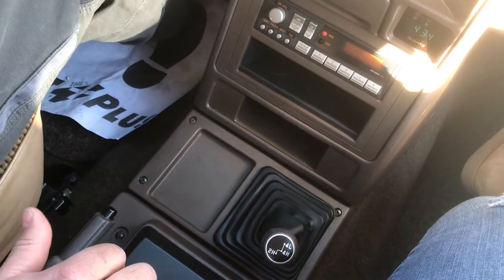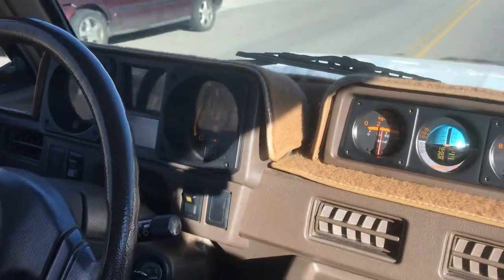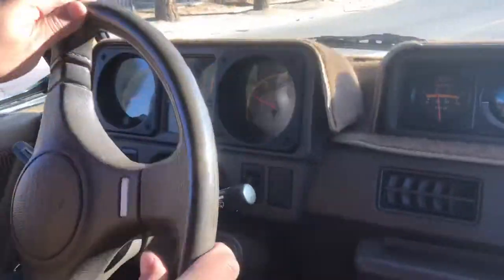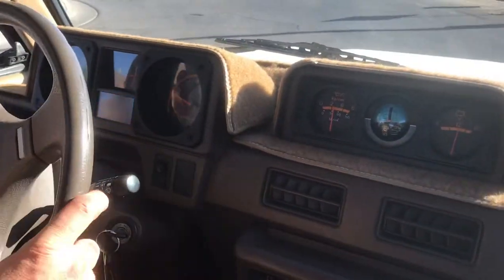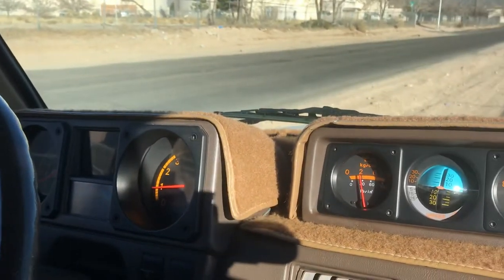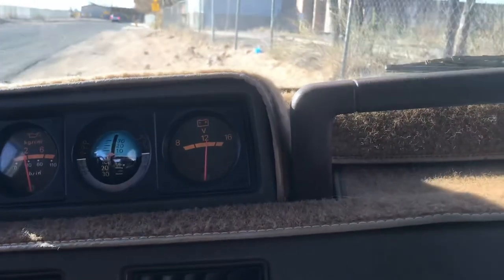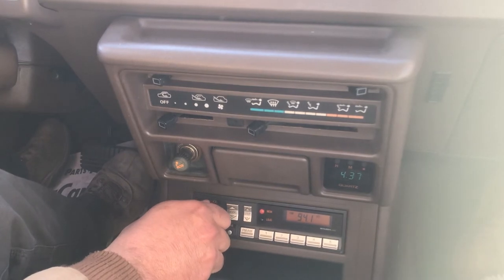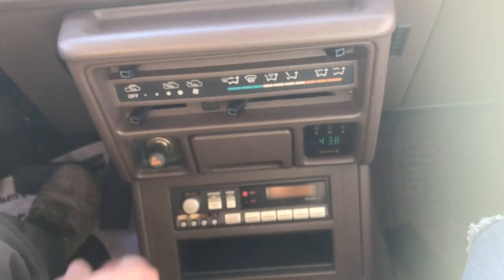1988 Dodge Raider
Rt66auctions.hibid.com